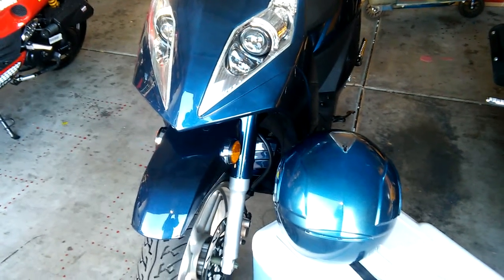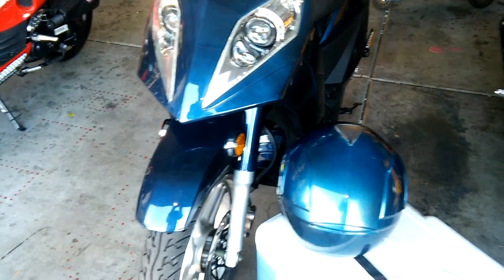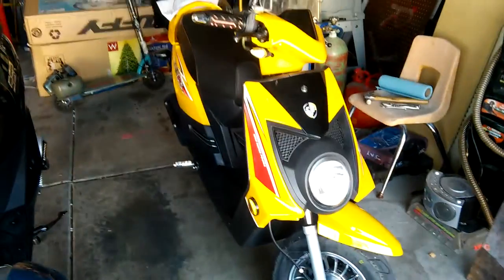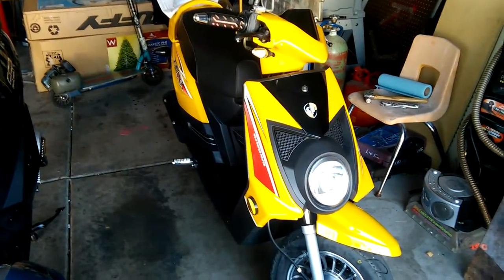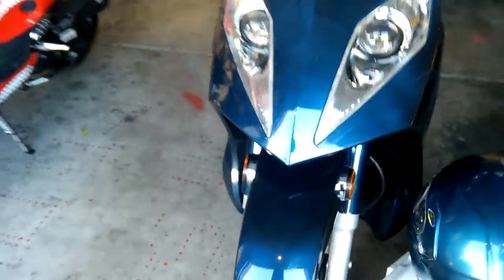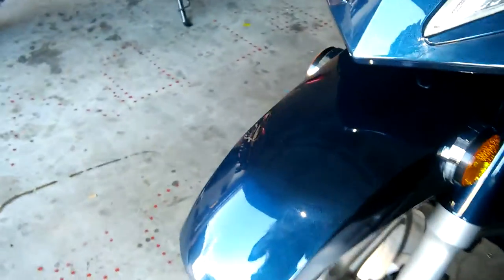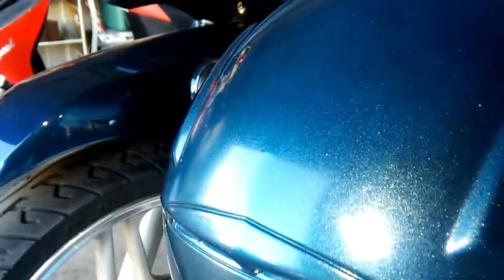Attempting To Repaint Helmet To Match Scooter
Here are the results of my attempt at painting my safety yellow Bilt motorcycle helmet to match the metallic blue paint job on my new scooter.  I couldn't find a perfect match in rattle cans, so I used a slightly lighter metallic blue, and after 4 coats I fogged/misted metallic black from two feet away.  I then added 6 very light coats of clear coat lacquer.  I used 2000 grit sandpaper to get rid of the orange peel, and Turtle Wax medium to fine polishing compound to shine her up.  It ended up a shade lighter than the scooter, but close enough to make me happy.  That and the fact I saved about $200 compared to a professional paint job or new helmet that wouldn't have matched as well.